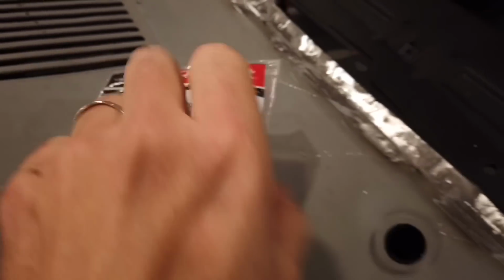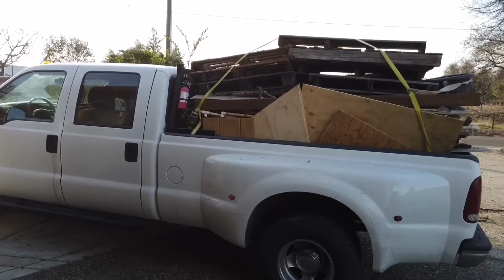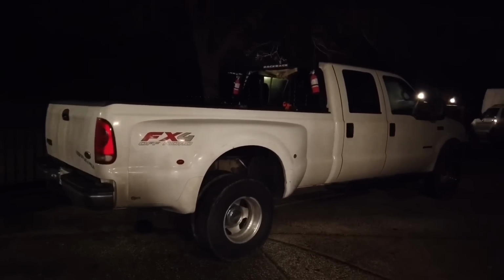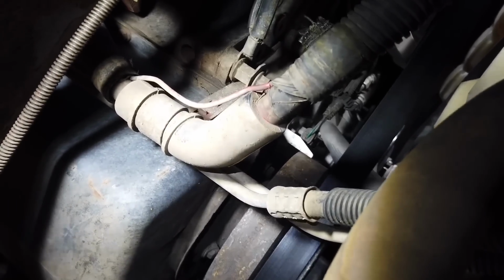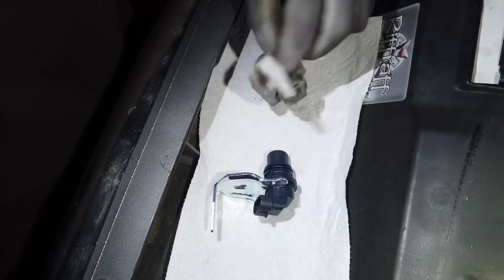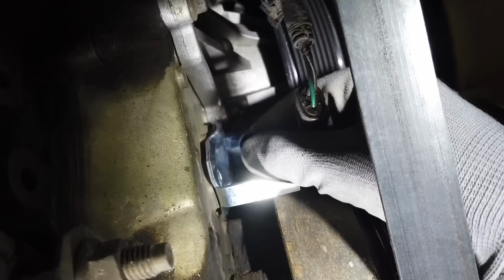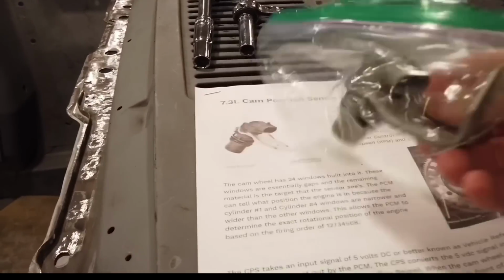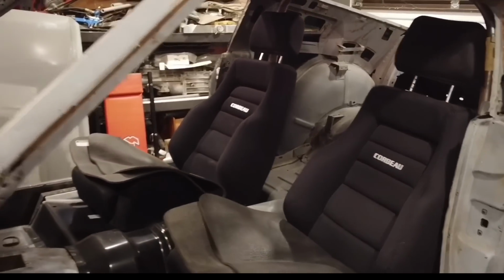2001 F350 Powerstroke 7.3 - Is the Purple CPS Better? LETS FIND OUT - Big girl takes a big Dump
Since CPS sensors are so cheap it was worth buying it and replacing mine. I have the silver/grey version which is a newer version from Ford, original was black and that was recalled due to safety issues and trucks stalling or not starting, this purple one is supposed to be better than the black and gray version and could improve idle and maybe even MPGs??? So I decided to swap this guy and use my gray one as a spare.

7.3 Purple CPS F4TZ-12K073-C

🛠FixitNicks Tools and Parts
1. Amazon Garage
2. F350 List of Parts used
3. Silverado List of Parts used
4. My Tool Box
5. Battery Jumper
6. BlueDriver OBDII Scanner
7. Milwaukee Brushless 3/8" Ratchet

🎥Things I use to make Videos
2. DJI Osmo Pocket
3. Insta360 One X
4. Samsung 128GB Micro SD
5. iPhone 8 Plus 256GB
6. iMovie or LumaFusion for editing (App Store

F350Project #7.3powerstroke #7.3mods